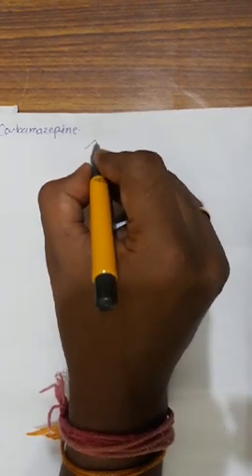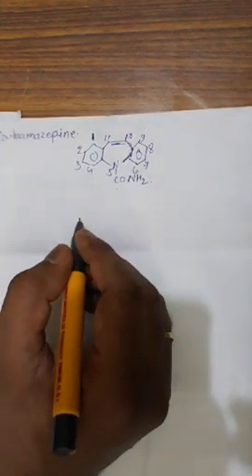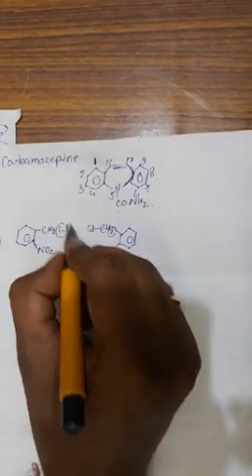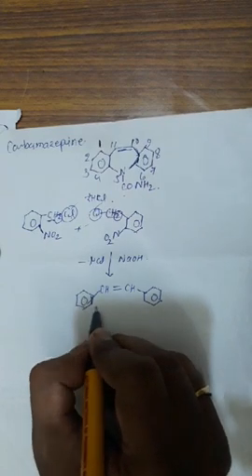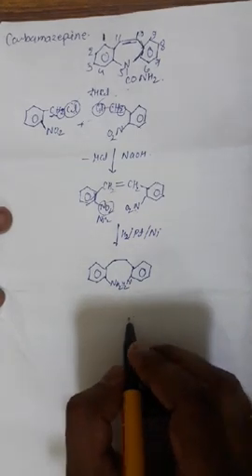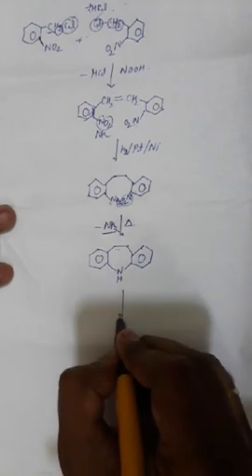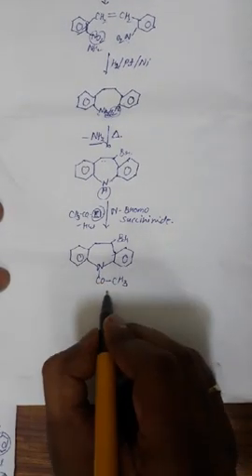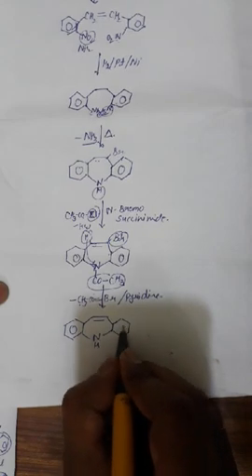Carbamazepine synthesis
This video discusses Carbamazepine synthesis by Dr Alok Singh Thakur.